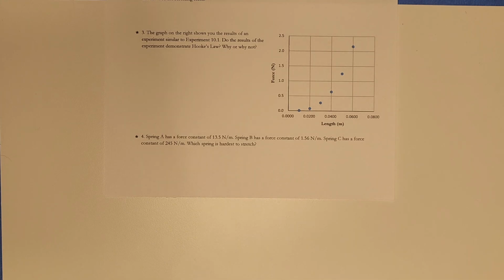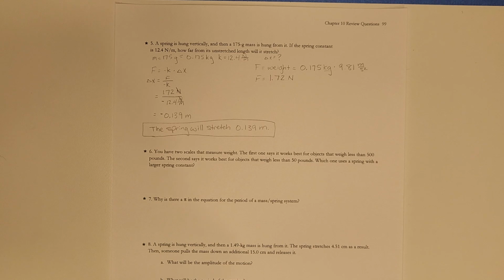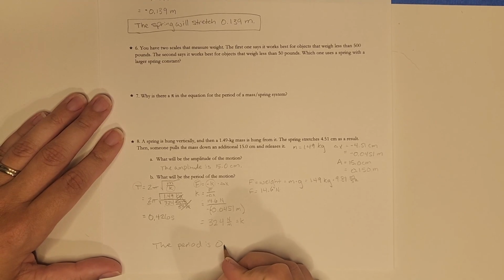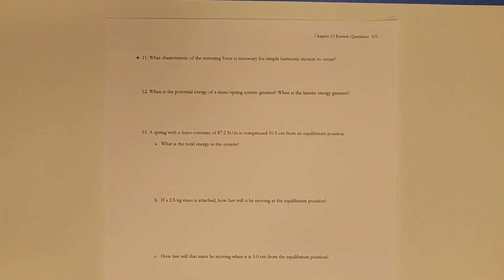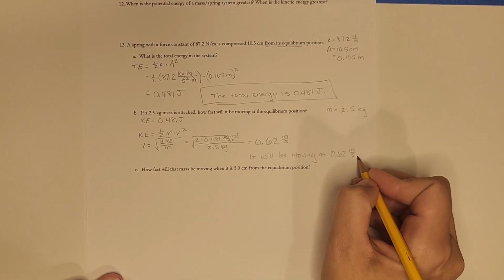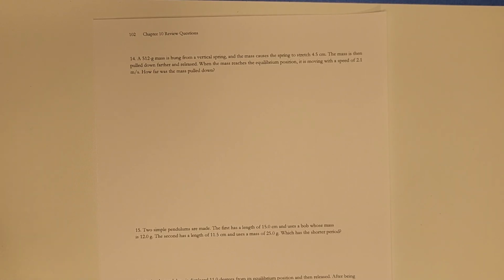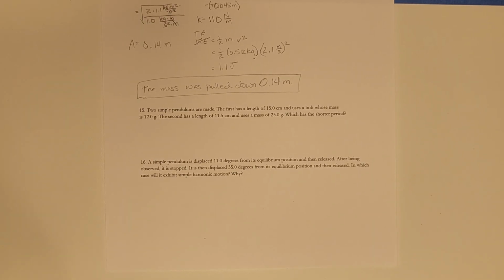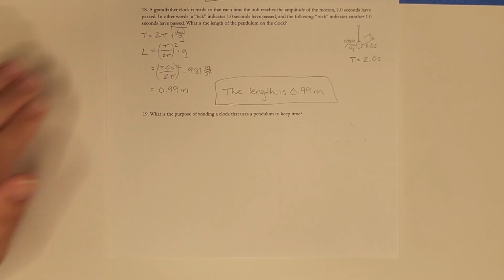Chapter 10 Review Questions - Discovering Design with Physics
Chapter 10: Periodic Motion from Berean Builders' Discovering Design with Physics by Jay Wile. Review Questions. Topics include Hooke's Law, mass/spring systems, and simple pendulums.
0:12 Question 2
0:42 Question 3
1:31 Question 4
2:10 Question 5
7:03 Question 6
8:18 Question 7 - Refer to book page 264
8:37 Question 8a
10:44 Question 8b
16:55 Question 8c & 8d
18:36 Question 8e & 8f
20:22 Question 9
22:29 Question 10
26:18 Question 11
26:59 Question 12
28:28 Question 13a
31:48 Question 13b
35:09 Question 13c
42:08 Question 14
50:43 Question 15
51:34 Question 16
52:31 Question 17
54:16 Question 18
56:50 Question 19